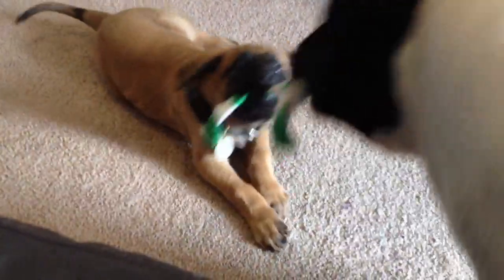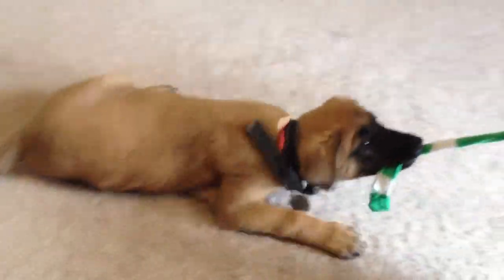Belgian Malinois Puppy vs German Shorthaired Pointer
8 week old Belgian Malinois puppy plays tug of war against a 2.5 year old German Shorthaired pointer.  Puppy does its best to hold his own.